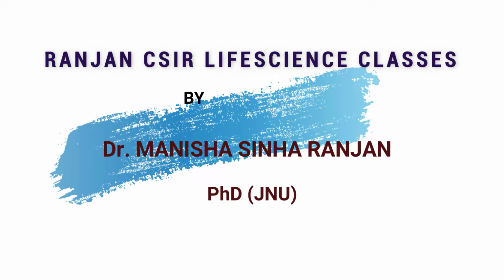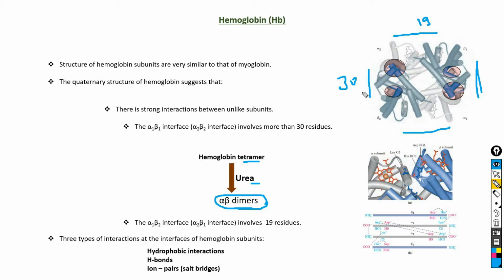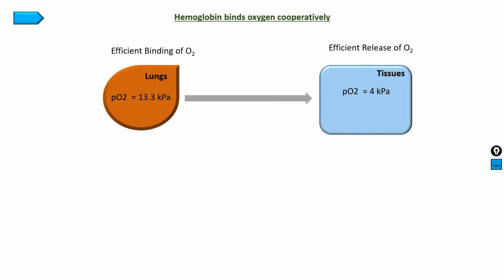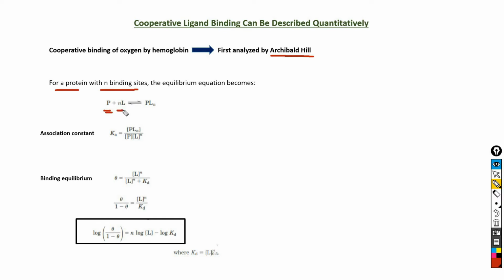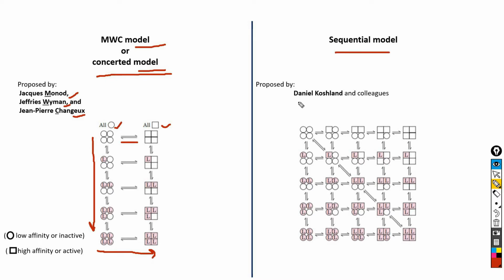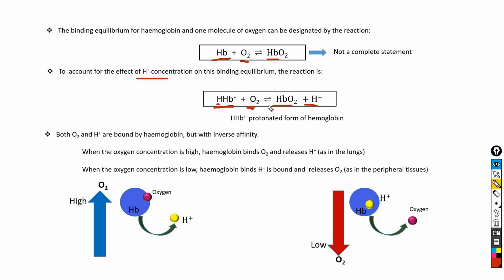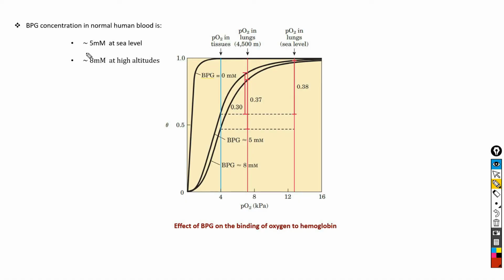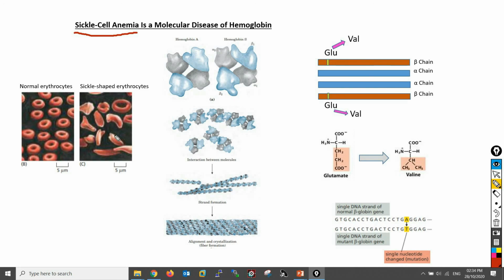Hemoglobin and oxygen dissociation curve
This Video lecture explains the Structure of Hemoglobin, oxygen transport by haemoglobin and the oxygen dissociation curve for haemoglobin.
Moreover, this lecture also explains about regulation of oxygen transport by BPG, Regulation of oxygen binding to hemoglobin by BPG in fetal development and Sickle-Cell Anemia.
Hey guys, I am super excited to share with you the whole syllabus of CSIR/UGC-NET in a way not imagine before. CSIR has been testing the candidate’s scientific approach through their questions based upon. In the light of this dynamic change in the pattern of CSIR, this session would be immensely useful in improving the score in the CSIR/UGC-NET Examination. Sit tight and enjoy the lecture. DO NOT GIVE UP. Much love to you all and good luck.